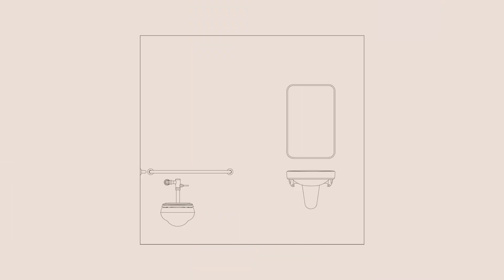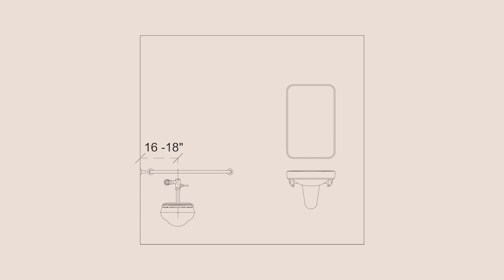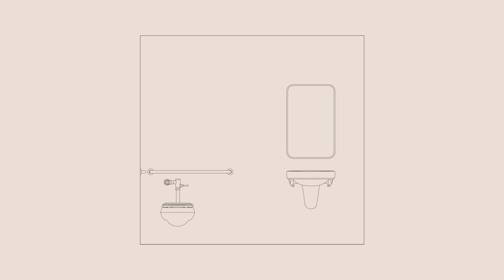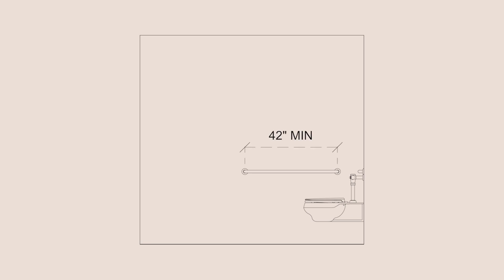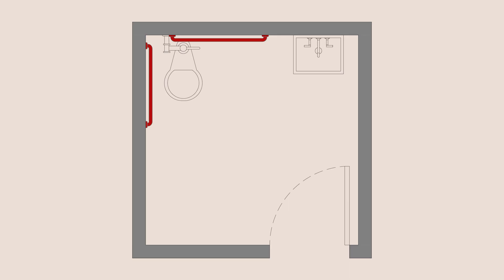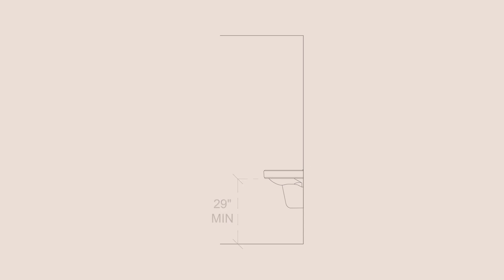ADA Restroom Elevation Codes + Standards | NCIDQ Practicum Test Prep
What's up designers!? This is Part 2 of ADA Accessible Restroom Codes and Standards. Today, I'll be walking through some of the basic elevation codes and dimensions you NEED TO KNOW in order to pass the NCIDQ exam (and for your general knowledge as an interior designer).

CORRECTION: The minimum knee clearance for sinks (lavatories) is 27" (not 29")

What topic do you want to learn about next?

⭐️ 𝐉𝐨𝐢𝐧 𝐭𝐡𝐞 𝐊𝐋𝐒𝐘 𝐃𝐞𝐬𝐢𝐠𝐧 𝐂𝐨𝐦𝐦𝐮𝐧𝐢𝐭𝐲 ⭐️

📕 𝐒𝐨𝐮𝐫𝐜𝐞𝐬 📕

𝐍𝐂𝐈𝐃𝐐 𝐈𝐧𝐭𝐞𝐫𝐢𝐨𝐫 𝐃𝐞𝐬𝐢𝐠𝐧 𝐑𝐞𝐟𝐞𝐫𝐞𝐧𝐜𝐞 𝐌𝐚𝐧𝐮𝐚𝐥, 𝐒𝐞𝐯𝐞𝐧𝐭𝐡 𝐄𝐝𝐢𝐭𝐢𝐨𝐧
by David Kent Ballast
(Chapter 9)

𝐓𝐢𝐦𝐞𝐬𝐭𝐚𝐦𝐩𝐬:
0:00 Introduction
1:07 - ADA Water Closet (Toilet) Elevation Codes
3:11 - ADA Lavatory (Sink) Elevation Codes
4:10 - Outro